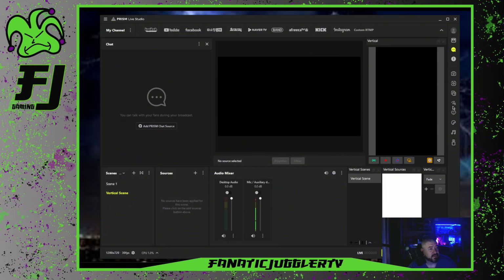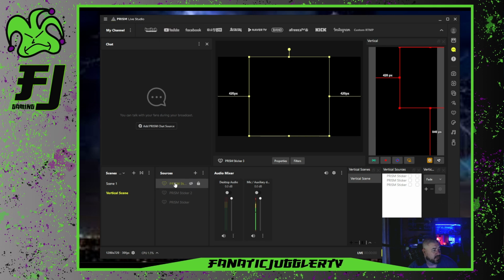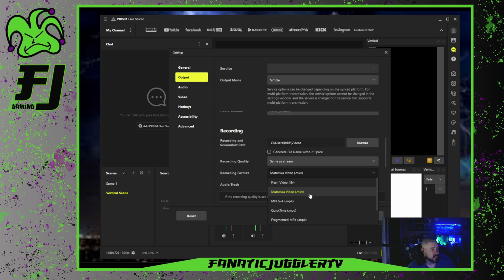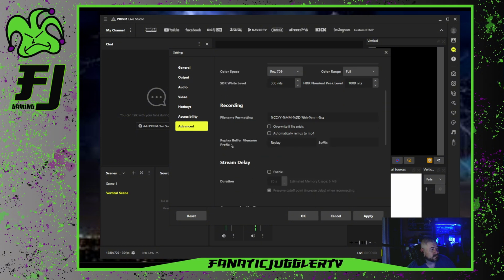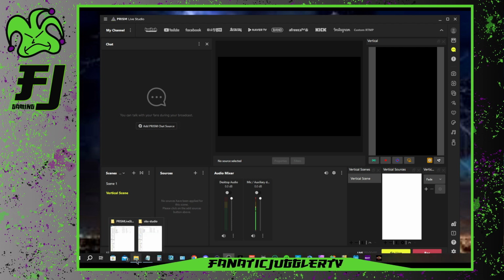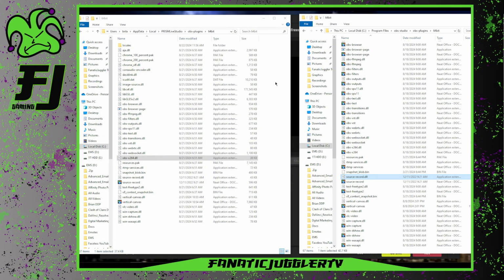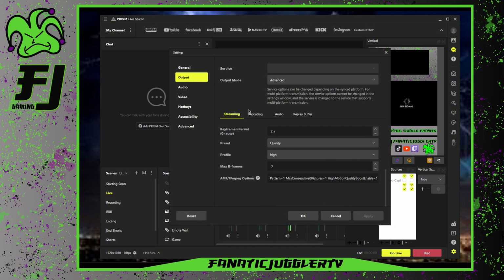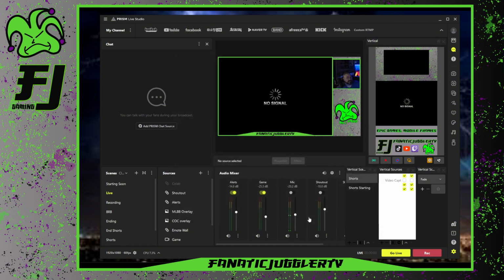OBS PLUGINS IN PRISM? Full Setup Guide!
Dive into our in-depth tutorial on Prism Live Studio, a powerful tool for streamers! We’ll explore its impressive features and how to integrate OBS plugins seamlessly. Many users have questions about the installation process, especially with the new OBS downloader—don’t worry, we’ve got you covered with all the necessary steps.

We’ll also discuss various settings to enhance your streaming experience. From scene templates like Halloween themes to interactive drawing tools, there’s so much to discover. Join us as we unlock the full potential of Prism Live Studio!

My Equipment:
Computer: My own build.
Power Supply: Thermaltake Toughpower Grand Series 750W Gold-rated
CPU: Ryzen 7 2700x
AIO: NZXT Kraken X53 Liquid Cooler
GPU: 12Gig DDR6 AMD Radeon RX6700XT Gigabyte Eagle OC Edition
Ram: 64 Gig Ballistix Pro RGB
Capture Card: EL Gato HD60S | EL Gato HD60 Pro
Mic: EL Gato Wave 3 w/ accessories